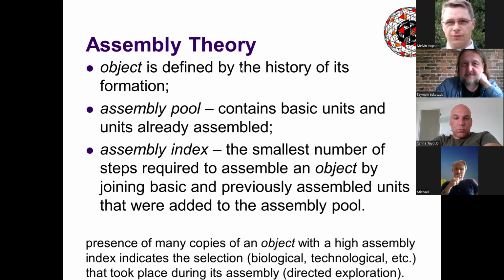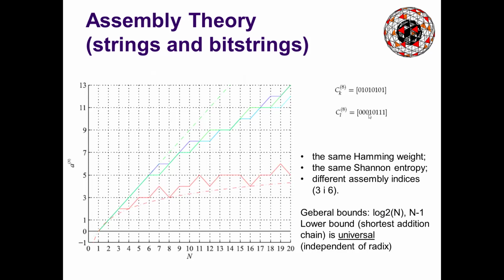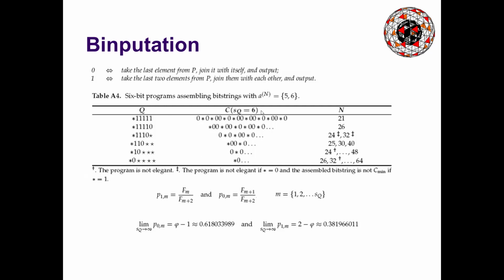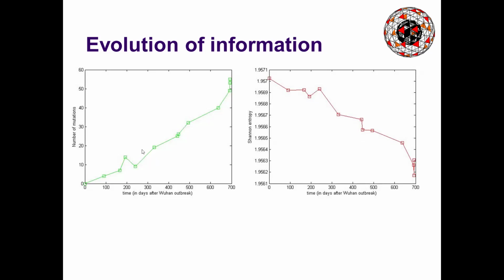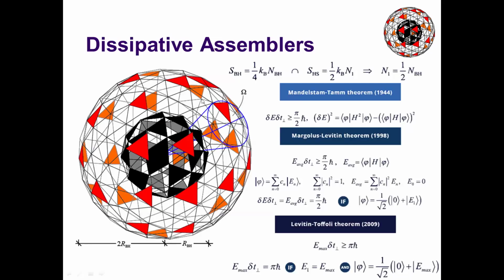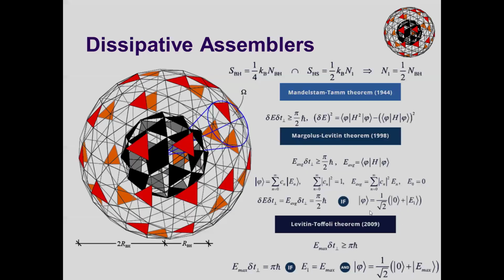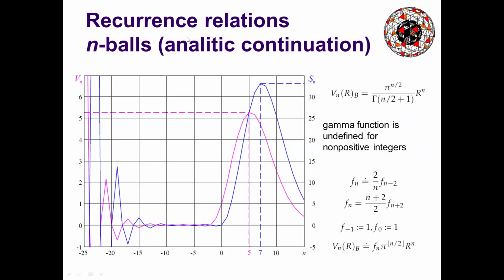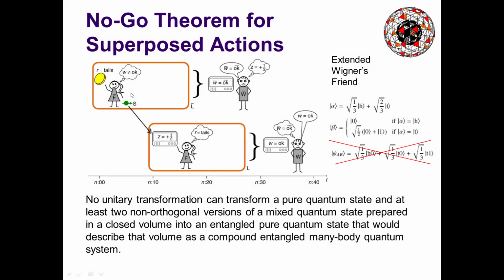Assembly Theory of Bitstrings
Dr Szymon Łukaszyk talks about his latest research in this IPI Lecture.

Abstract
Bit is the smallest amount and the quantum of information. We used assembly theory to investigate the assembly pathways of binary strings of length N formed by joining bits present in the assembly pool and the bitstrings that entered the pool as a result of previous joining operations. The bitstring assembly index (the smaller amount of steps required to assembly a bitstring of length N) is bounded from below by the shortest addition chain for N. We conjecture about the form of the upper bound. We define the degree of causation for the minimum assembly index that happened to reveal regularities for certain N that can be used to determine the length of the shortest addition chain for N. We explored the idea of assembling bitstrings by other bitstrings (binputation) and it turned that a bitstring with the smallest assembly index for N can be assembled by a binary program of length equal to this index if the length of this bitstring is expressible as a product of Fibonacci numbers. The results confirm that four Planck areas provide a minimum information capacity that corresponds to a minimum thermodynamic (Bekenstein-Hawking) entropy. Knowing that the problem of determining the assembly index is at least NP-complete, we conjecture that this problem is in fact NP-complete, while the problem of creating the bitstring so that it would have a predetermined largest assembly index is NP-hard. The proof of this conjecture would imply P ≠ NP, since every computable problem and every computable solution can be encoded as a finite bitstring. The lower bound on the bitstring assembly index implies a creative path and an optimization path of the evolution of information, where only the latter is available to Turing machines (artificial intelligence). Furthermore, the upper bound hints at the role of dissipative structures and collective, in particular human, intelligence in this evolution.